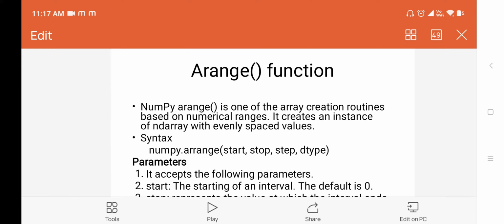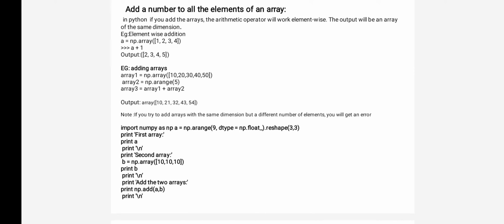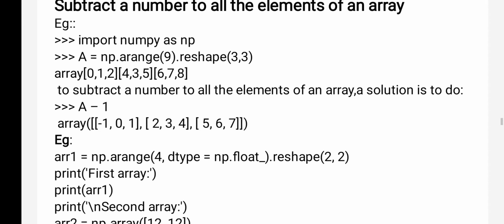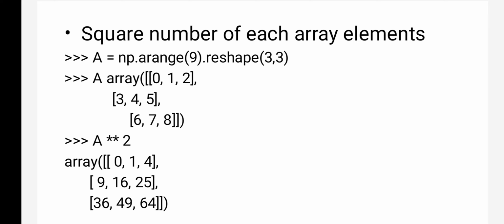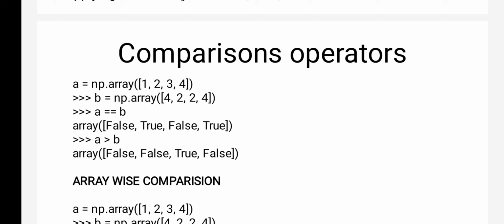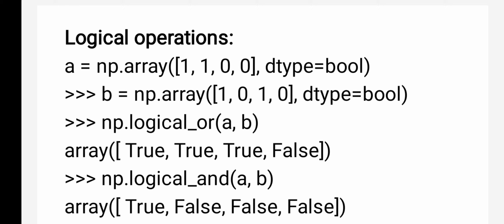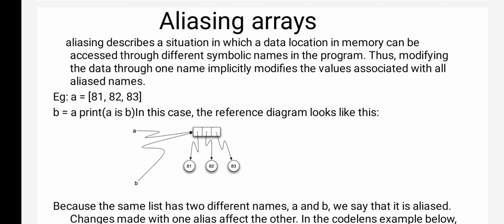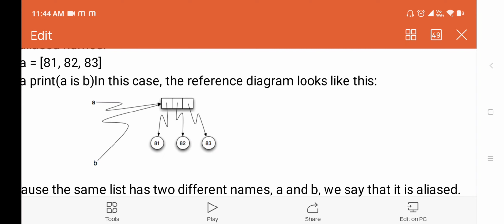py lecture- 8 mathematical operation on arrays